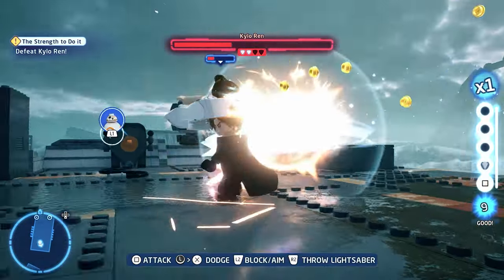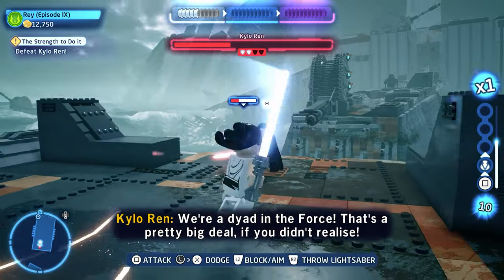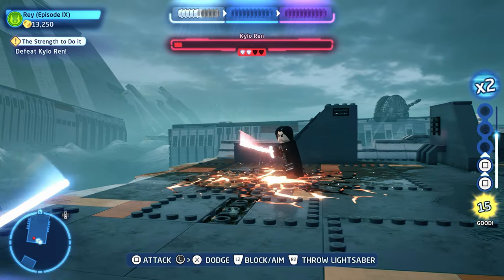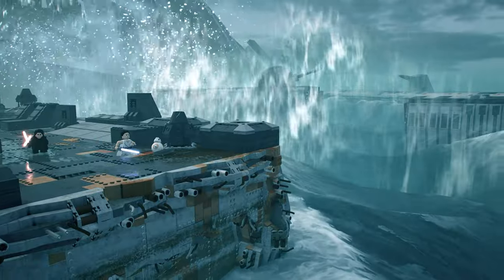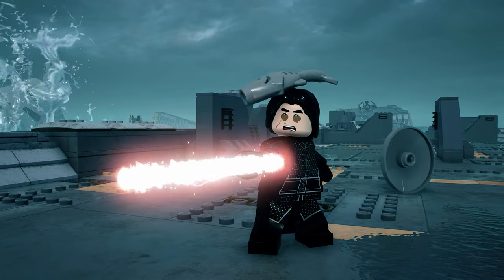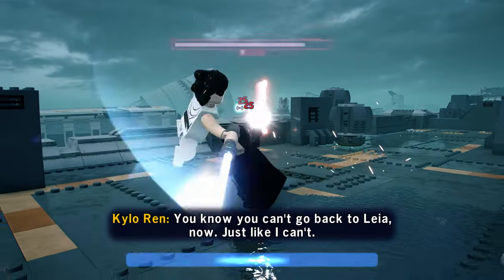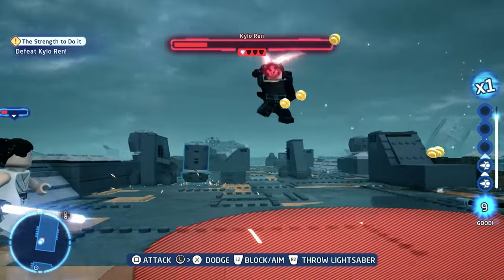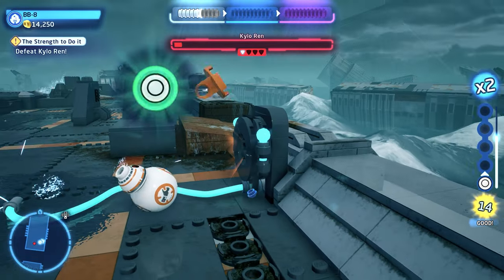Steam Deck | 12 Things you SHOULD do when you get your Device!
Steam Deck | 12 Things you SHOULD do!
Hit "LIKE" for MORE videos - Enjoy! :)